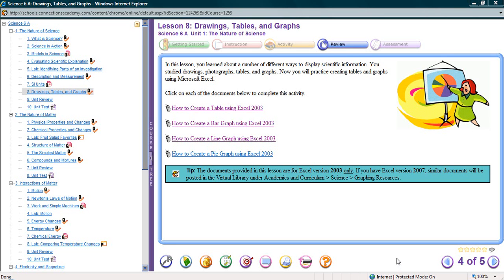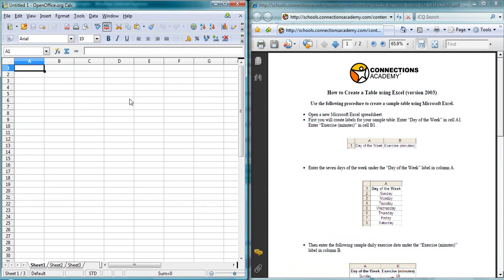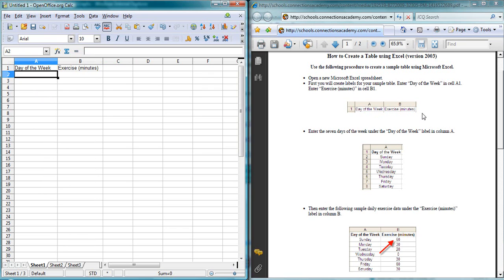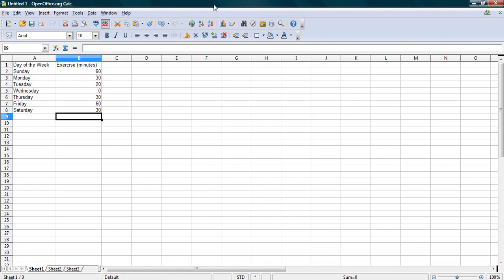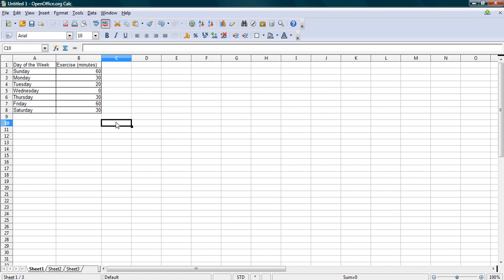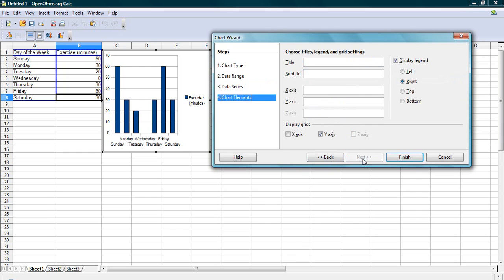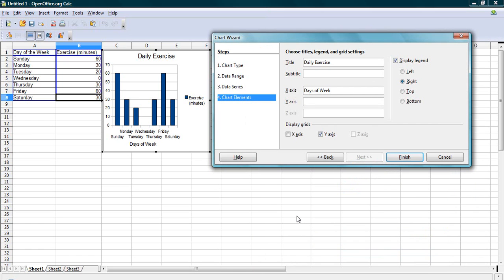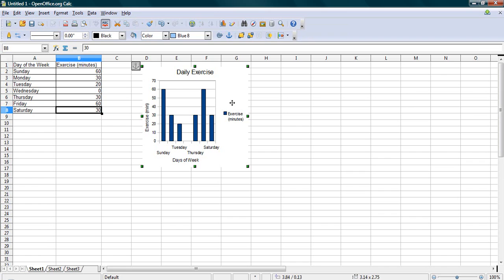Unit 1 Lesson 8 using calc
How to complete your lesson on graphs and tables using OpenOffice Calc instead of Excel 2003 or 2007.